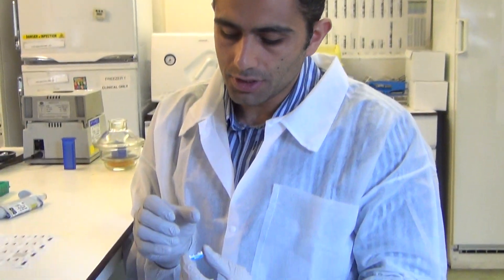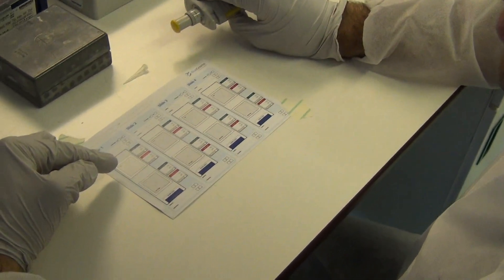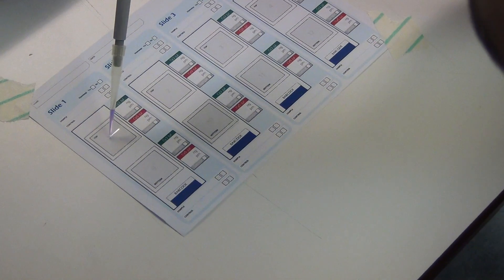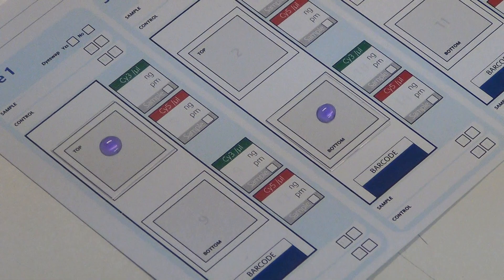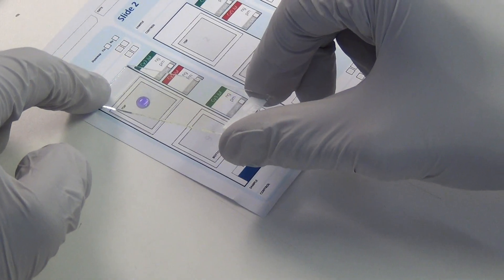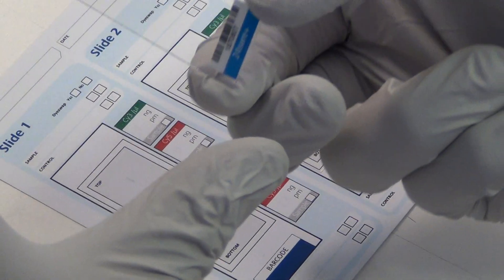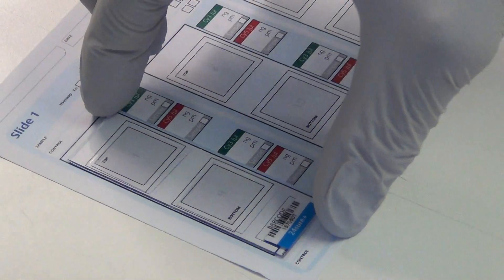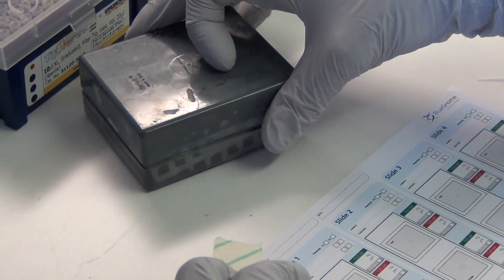2. Array CGH for PGD: Hybridisation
The second video in the series about array CGH for PGD.  In this video, Roy Pascal Naja discusses hybridisation and demonstrates loading of samples on an array slide.